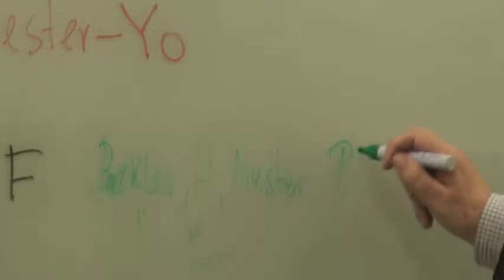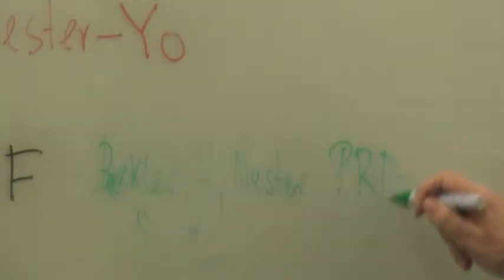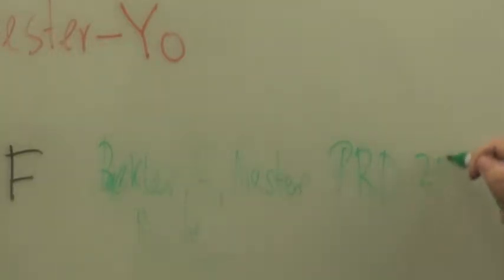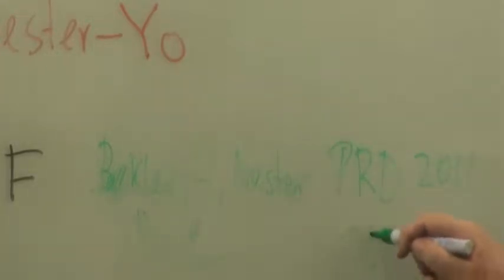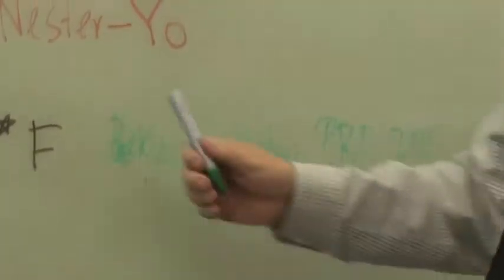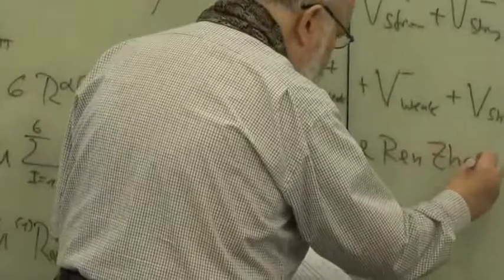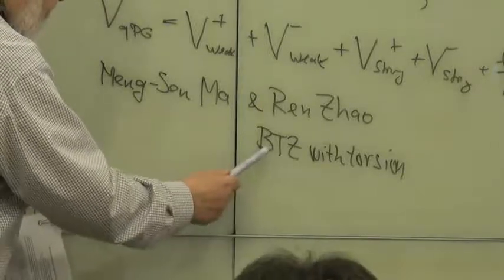Gauge Theories of Gravitation, Lecture 12 Part 3